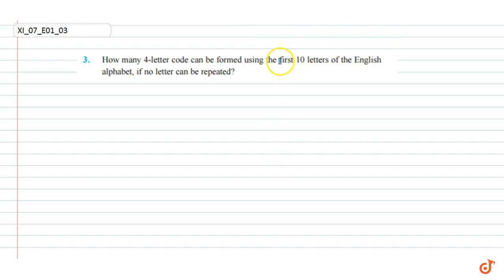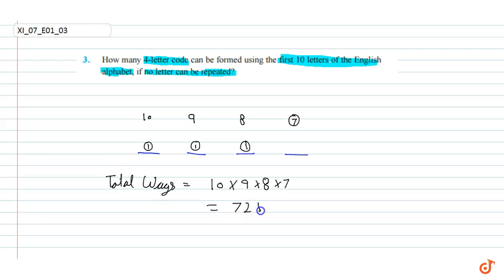How many 4-letter code can be formed using the first 10 letters of the English alphabet, if no l...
Question From - NCERT Maths Class 11 Chapter 7 EXERCISE 7.1 Question – 3 PERMUTATIONS AND COMBINATIONS CBSE, RBSE, UP, MP, BIHAR BOARD

QUESTION TEXT:-
How many 4-letter code can be formed using the first 10 letters of the English alphabet, if no letter can be repeated?

Related Questions & Solutions:

1. How many 3-digit numbers can be formed from the digits 1, 2, 3, 4 and 5 assuming that (i) repetition of the digits is allowed? (ii) repetition of the digits is not allowed?...

2. How many 3 -digit even numbers can be formed from the digits 1, 2, 3, 4, 5, 6 if the digits can be repeated?...

3. How many 5-digit telephone numbers can be constructed using the digits 0 to 9 if each number starts with 67 and no digit appears more than once?...

4. A coin is tossed 3 times and the outcomes are recorded. How many possible outcomes are there?...

5. Given 5 flags of different colours, how many different signals can be generated if each signal requires the use of 2 flags, one below the other?...